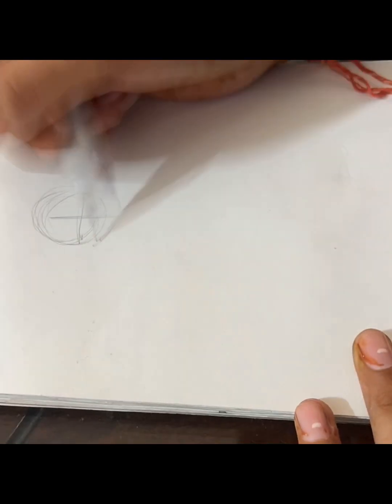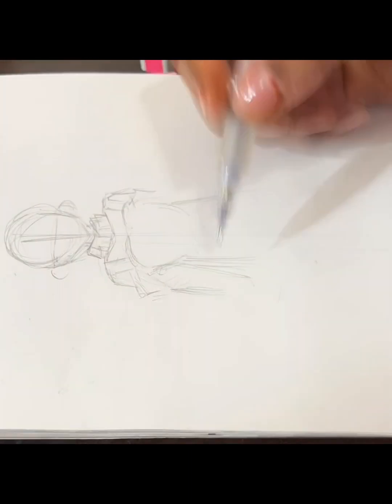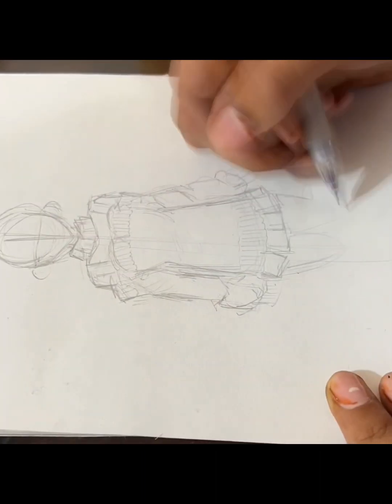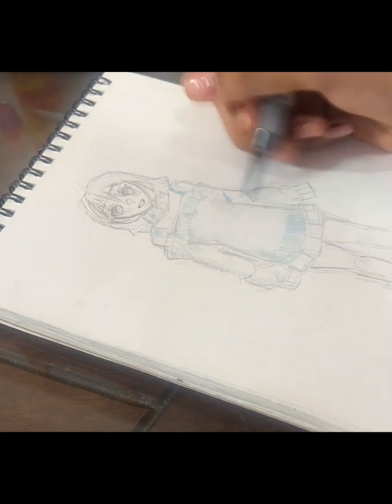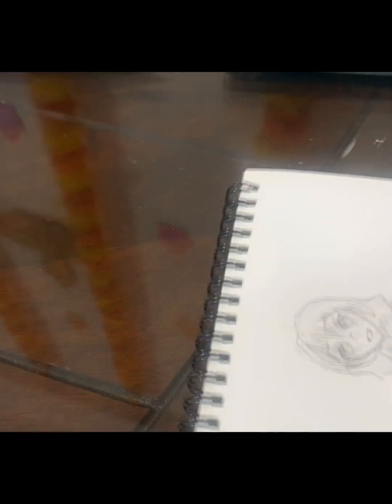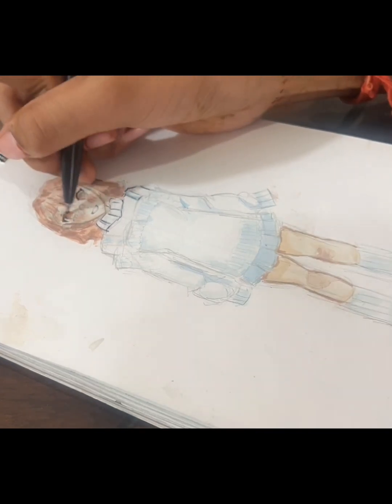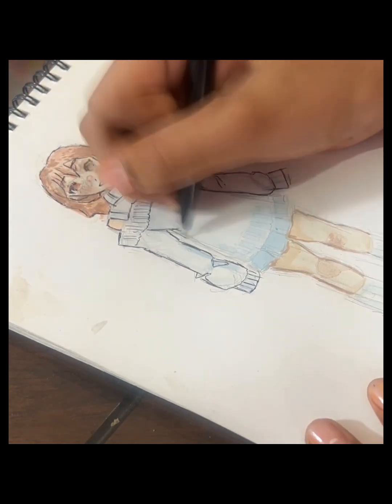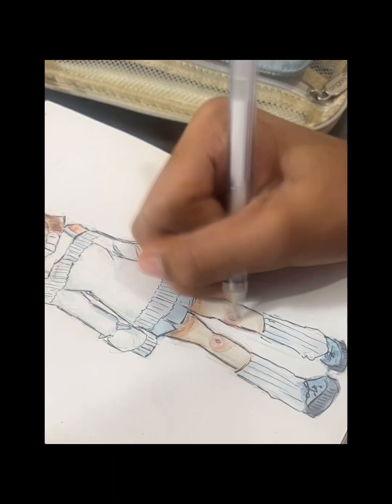✨💖✨🌸Chill draw with me | art vlog💖🎀💖🌸